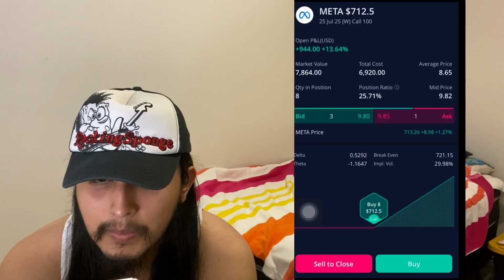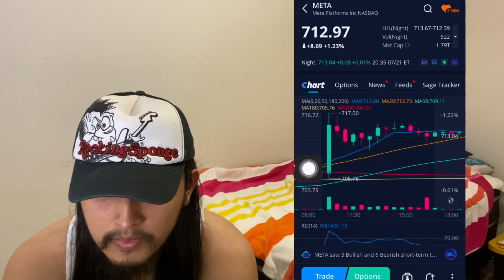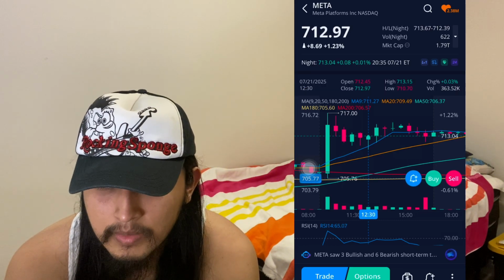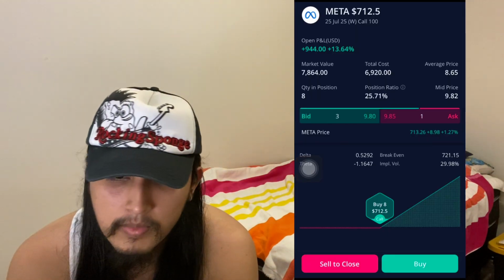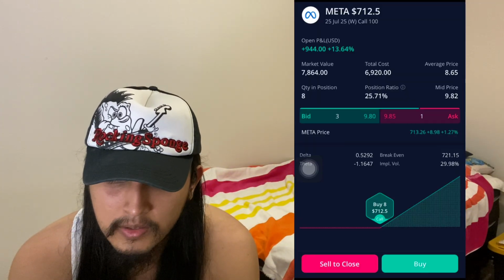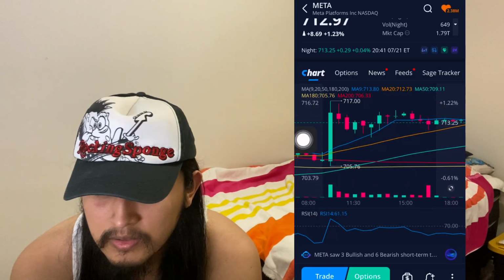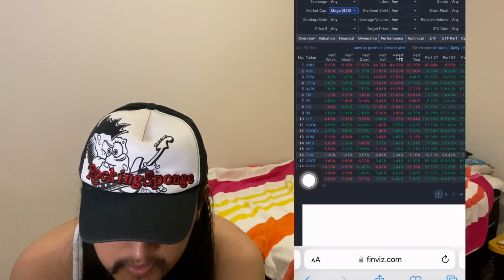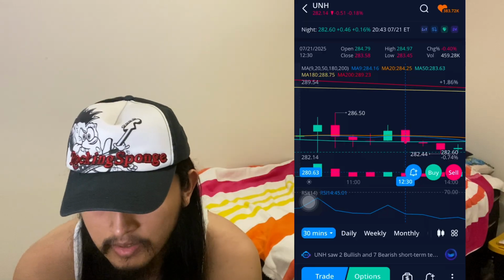I made $944 trading stock options!